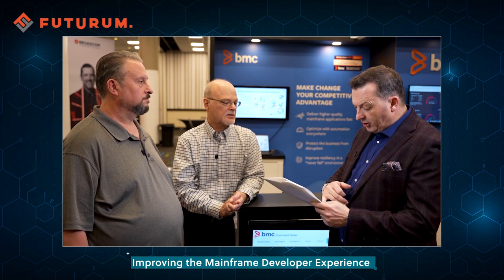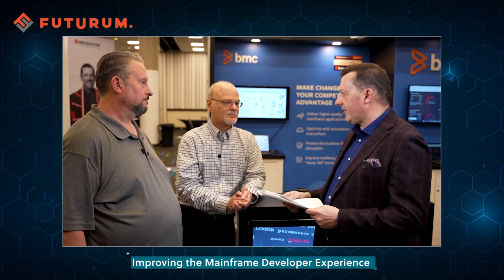Improving the Mainframe Developer Experience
Improving the developer experience (DevX) is about meeting developers where they are, at every stage of their career, delivering compatibility with and connectivity to the tools and devices that they want to use so they can focus on what they do best, coding and releasing high-quality mainframe applications faster and more frequently and fostering better productivity and more innovation.

If you’re giving your mainframe developers everything they need to do their jobs easily and more efficiently, they’re exponentially more likely to adopt the tool and advocate for it because a better DevX improves the day-to-day employee experience for longstanding and next-generation developers.

To learn more about improving the mainframe developer experience go